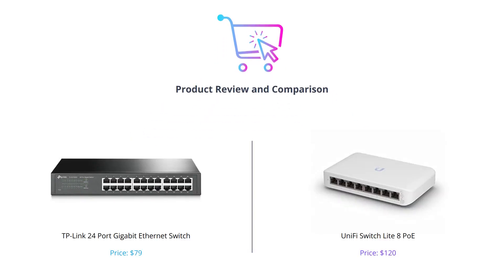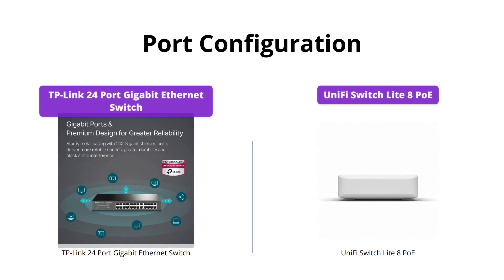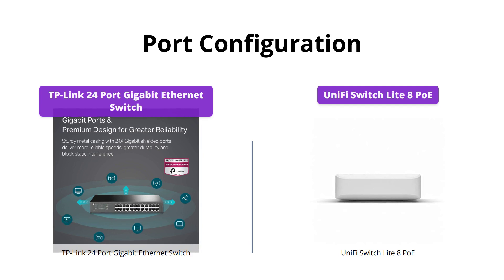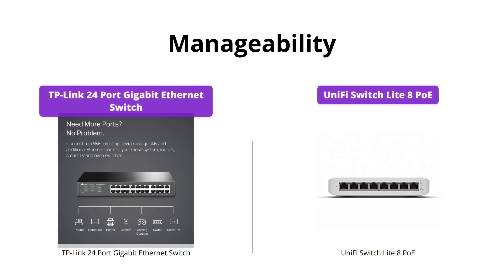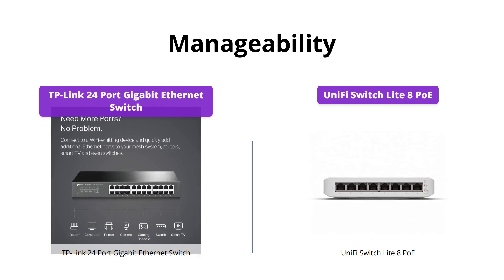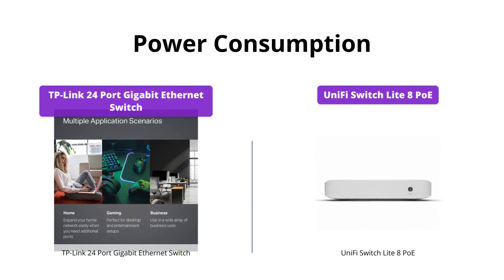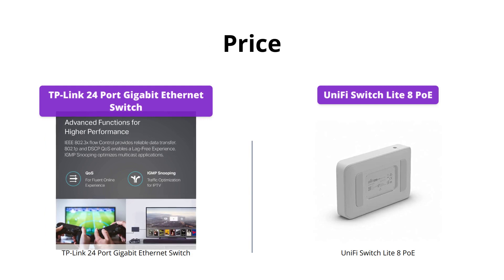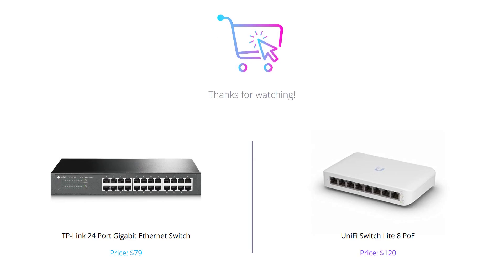TP-Link vs Ubiquiti UniFi Switch | Which is the Best Ethernet Switch?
Comparing TP-Link 24 Port Gigabit Ethernet Switch (TL-SG1024S) and Ubiquiti UniFi Switch Lite 8 PoE (USW-Lite-8-PoE) to help you decide the best ethernet switch for your needs.